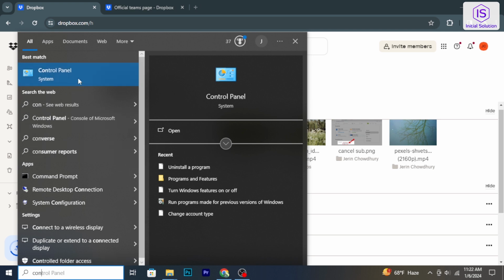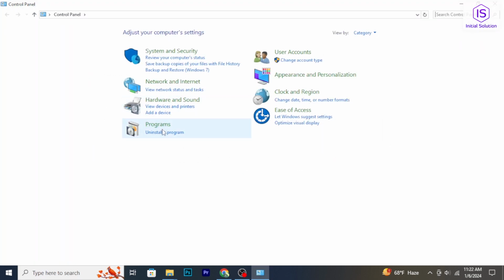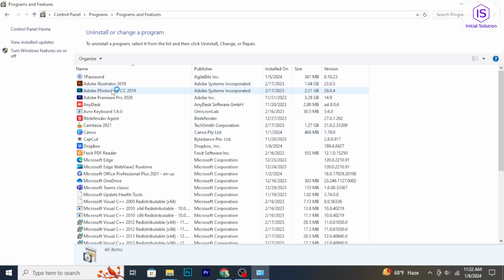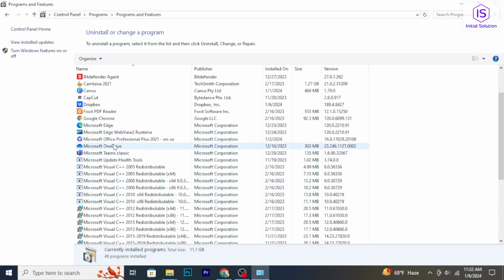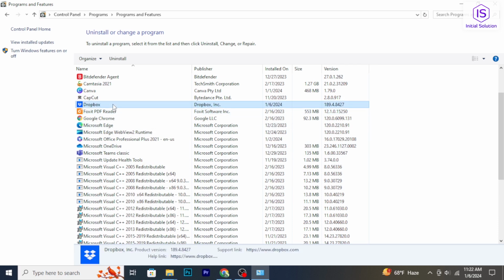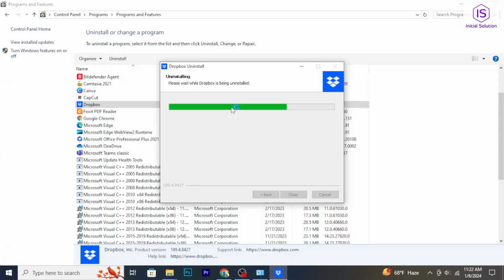📚 How to Uninstall Dropbox | Remove the Application Completely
If you're looking to uninstall Dropbox from your system, here's a step-by-step guide on how to do it. Whether you're freeing up space or switching to an alternative, the process is straightforward. Let's explore how to uninstall Dropbox from your computer.

📌 Step-by-Step Guide:

💥For Windows💥

Close Dropbox:
Make sure Dropbox is not running. Right-click on the Dropbox icon in the system tray and choose "Quit Dropbox."

Access Control Panel:
Open the Control Panel on your Windows system.

Go to "Programs":
Navigate to "Programs" or "Programs and Features."

Find Dropbox:
Locate Dropbox in the list of installed programs.

Uninstall Dropbox:
Right-click on Dropbox and select "Uninstall" or "Change/Remove."

Follow Uninstall Wizard:
Follow the uninstall wizard instructions to remove Dropbox.

Remove Dropbox Folder (Optional):
Manually delete the Dropbox folder if it wasn't removed during uninstallation.

💥For macOS💥

Close Dropbox:
Make sure Dropbox is not running. Click on the Dropbox icon in the menu bar and choose "Quit Dropbox."

Open Applications:
Open the "Applications" folder.

Find Dropbox:
Locate Dropbox in the list of applications.

Move to Trash:
Drag the Dropbox application icon to the Trash.

Empty Trash:
Right-click on the Trash icon and choose "Empty Trash."